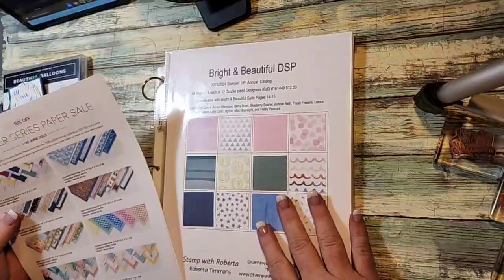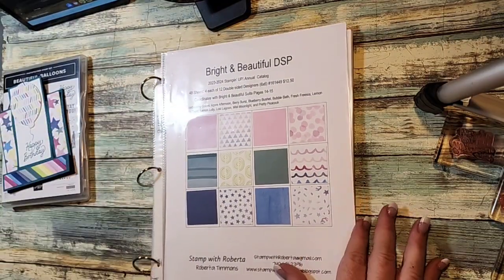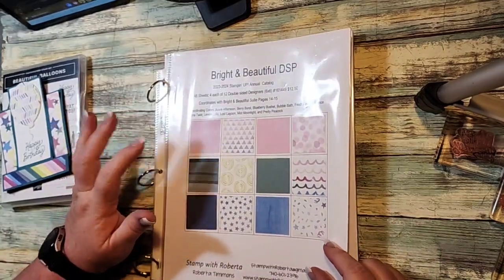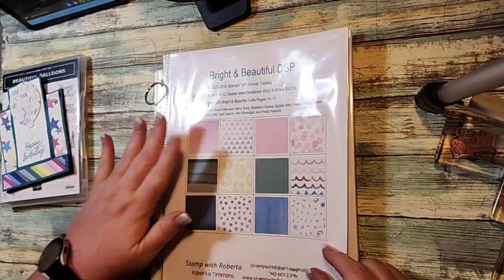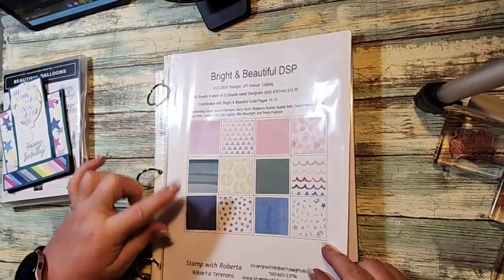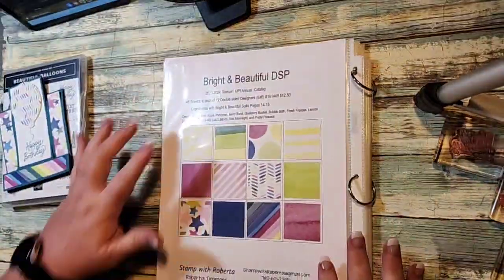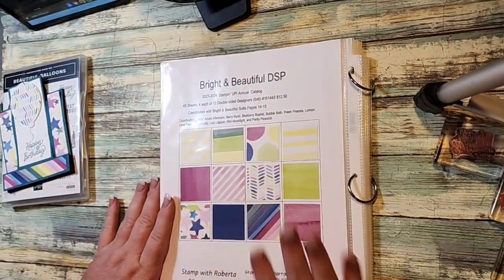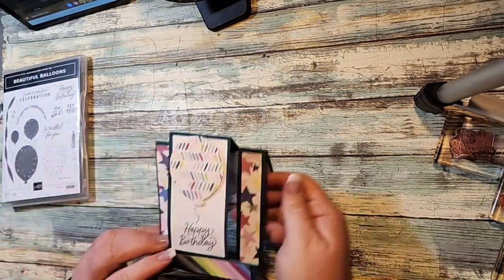Fun Fold- Step Card- Beautiful Balloons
Today I wanted to share with you Fun Fold- Step Card- Beautiful Balloons

For a full list of supplies and links to order head over to my blog.